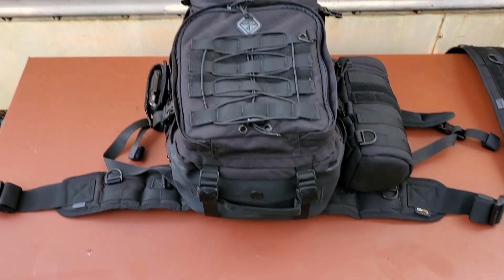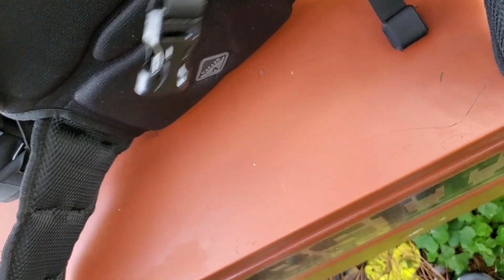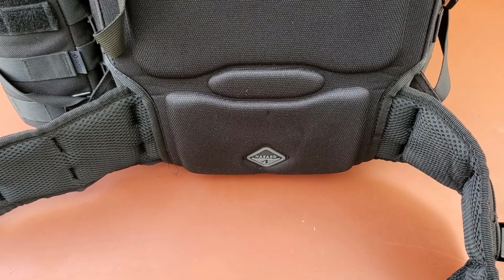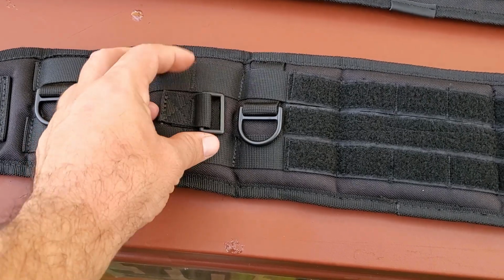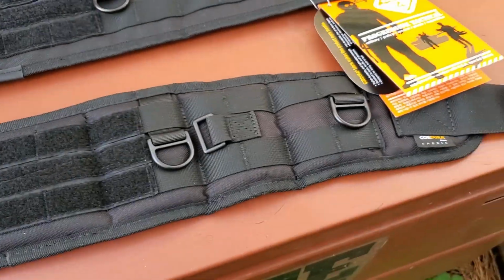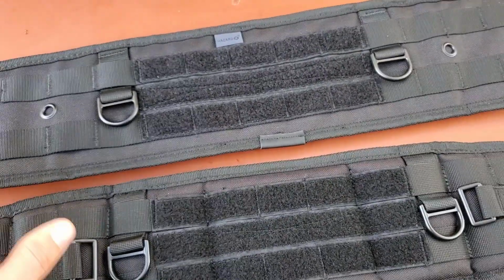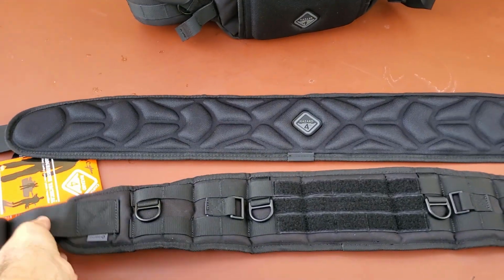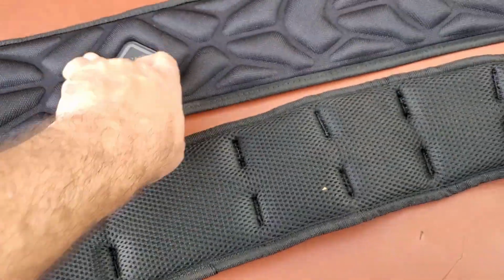Hazard 4 Patrol Pack Waistland Waist Belt Upgrade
Join Our Facebook Group For More Survival Gear Discussions.